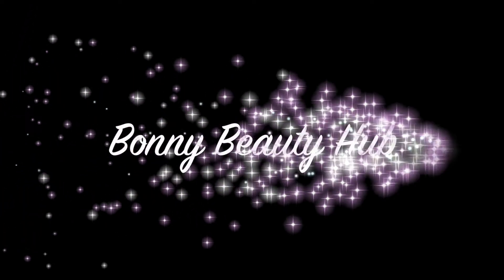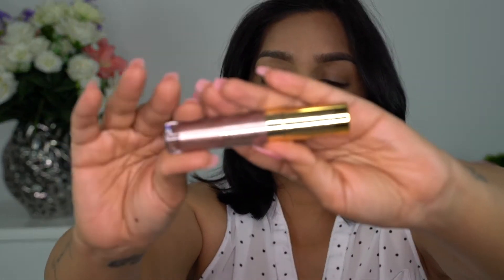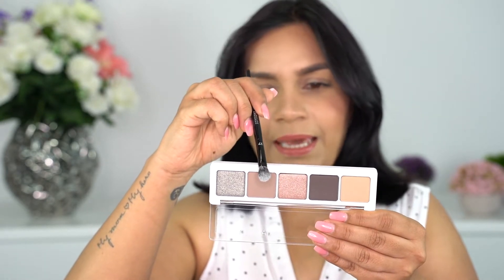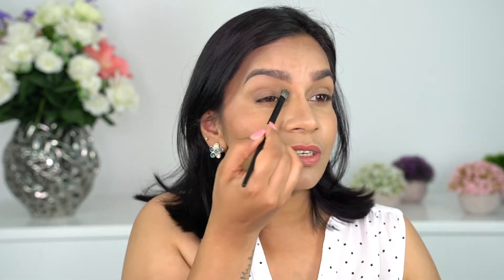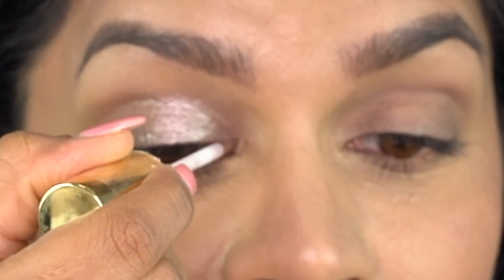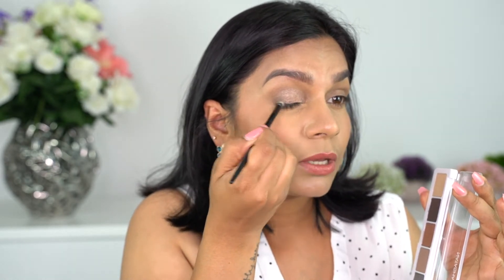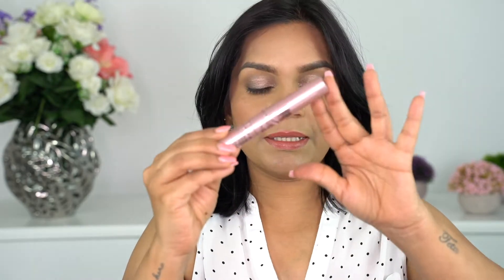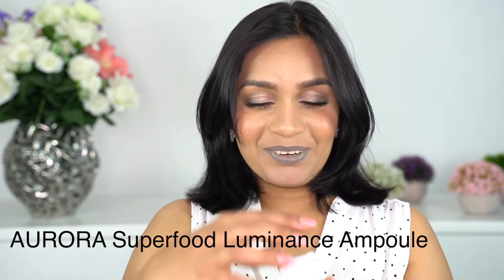BoxyCharm April 2021 - Unboxing & Try On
I love this boxycharm boxes because I get to try products that I would normally never about :)